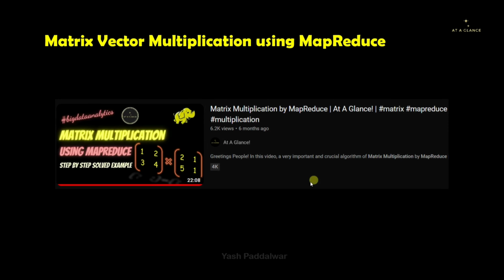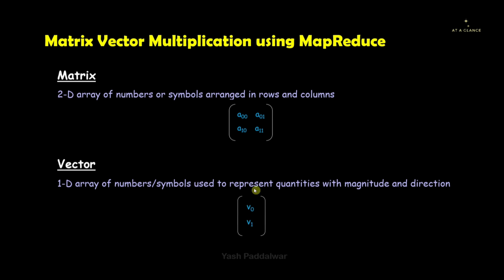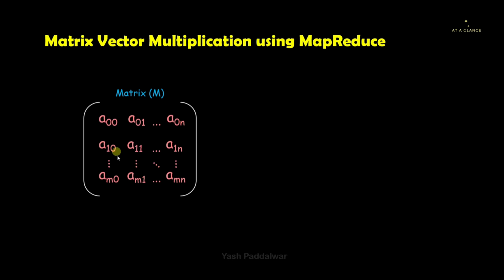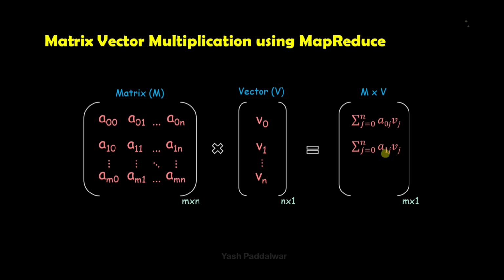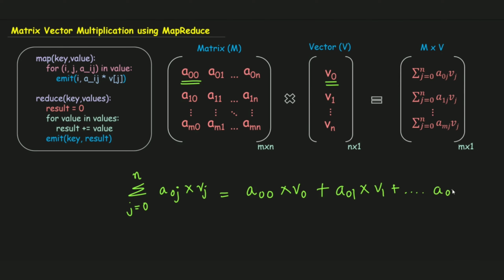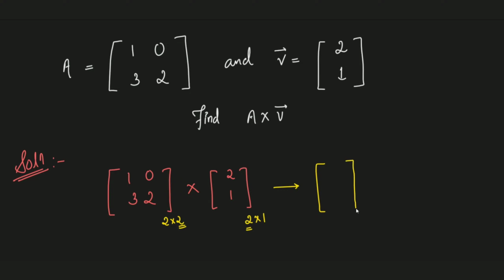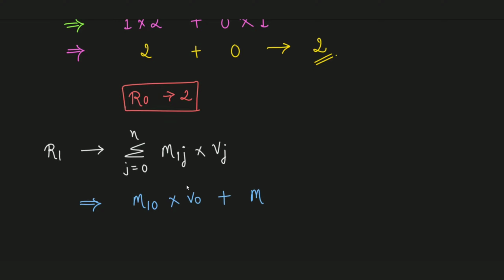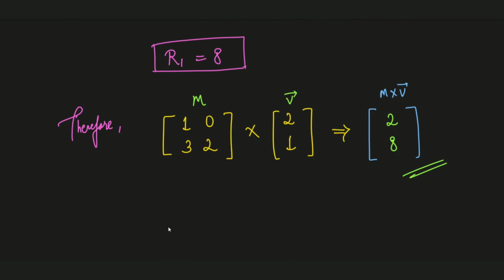Matrix Vector Multiplication by MapReduce | At A Glance!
Welcome to the definitive guide on Matrix-Vector Multiplication using the MapReduce algorithm! In this groundbreaking video, we dive deep into the world of big data analytics, providing you with an in-depth understanding of this powerful technique. Whether you're a seasoned data scientist or just starting in the field, this video is your one-stop destination to unravel the secrets of MapReduce in action.

📊 What You'll Discover in this Video:

🧠 A Step-by-Step Explanation: We'll start from the basics and walk you through the MapReduce algorithm for Matrix-Vector Multiplication, making it easy to grasp even if you're new to the topic.
💻 Syntax Demystified: We break down the algorithm's syntax into digestible chunks, ensuring that you understand every line of code.
🌟 Real-world Example: Watch us solve an amazing, real-world problem using MapReduce, showcasing the algorithm's practical application.
🎥 Animated Visuals: Our animated explanations make complex concepts crystal clear, allowing you to visualize each step of the process.
🚀 First on YouTube: This is the FIRST-EVER video on YouTube dedicated to Matrix-Vector Multiplication with MapReduce, setting a new standard in educational content.
🔥 Why Matrix-Vector Multiplication Matters:
Matrix-Vector Multiplication is a fundamental operation in various domains, from machine learning and data analysis to graph processing. Mastering MapReduce for this task empowers you to handle massive datasets efficiently, making it a must-know skill in the era of big data.

🔗 Helpful Resources:
To complement your learning experience, we've provided additional resources in the video description, including code snippets, further reading, and references.

📚 Dive Deeper:
If you're hungry for more knowledge, explore our channel for more in-depth tutorials on big data analytics, distributed computing, and data science.